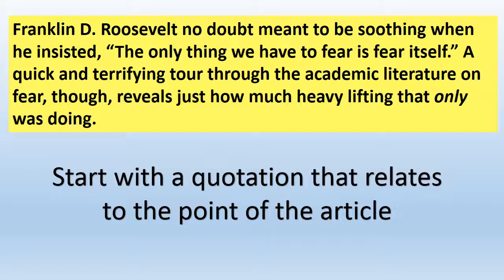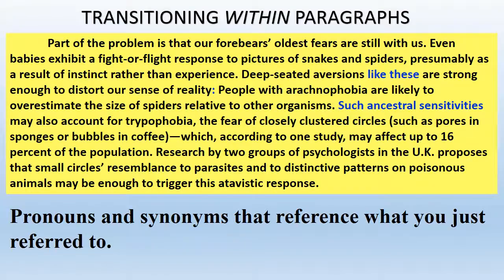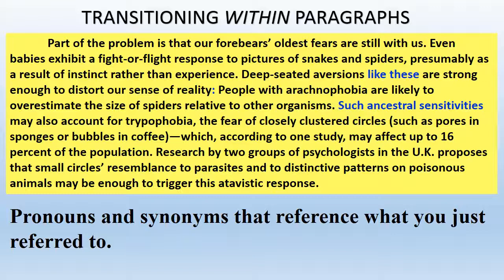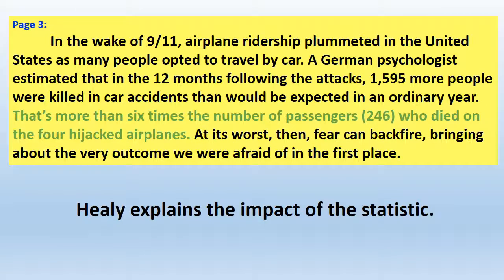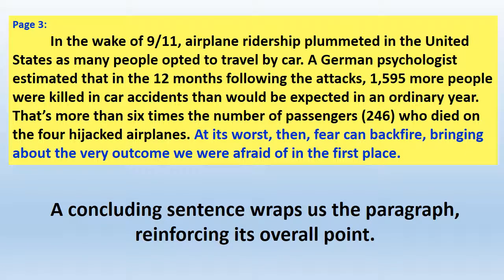Unit 2 Writing Lecture (Using "How Useful is Fear?")